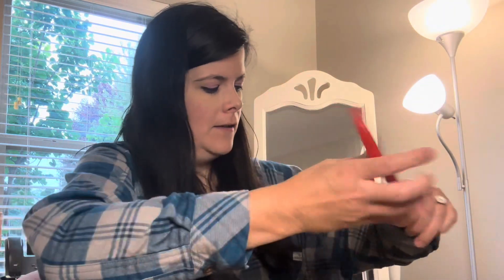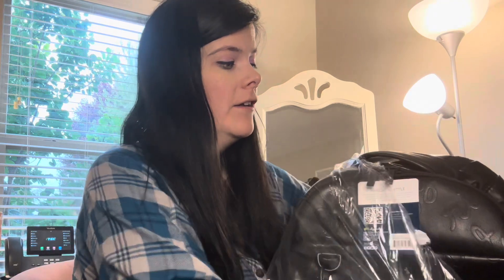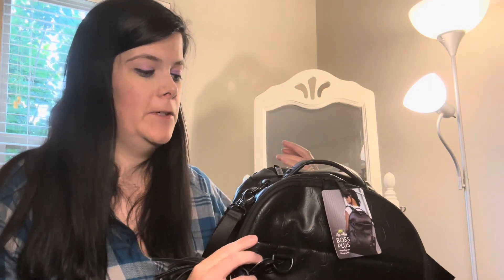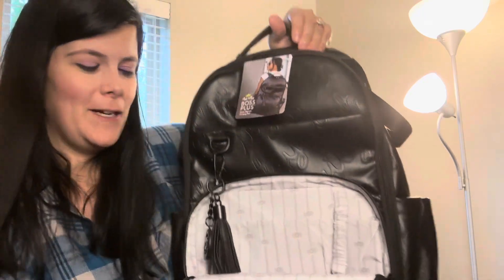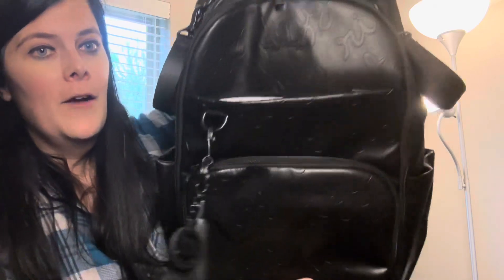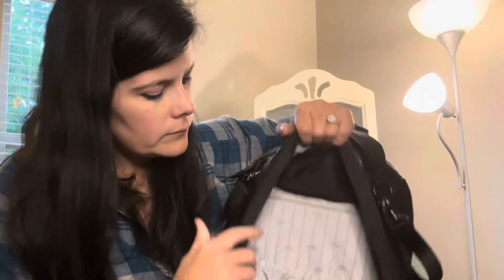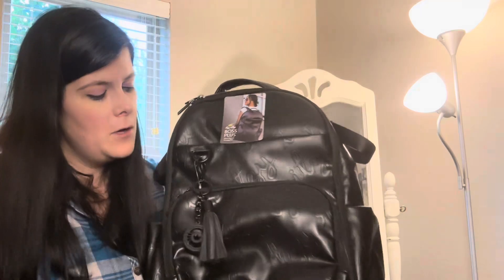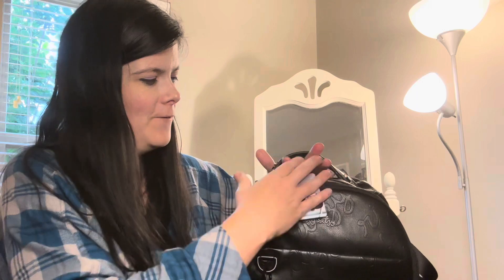Reviewing The Itzy Ritzy Icon Bag